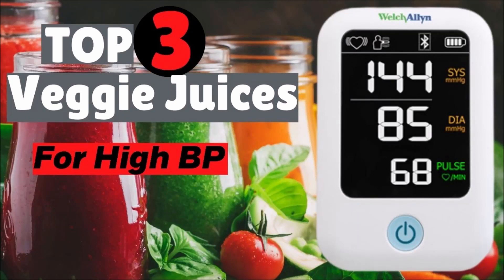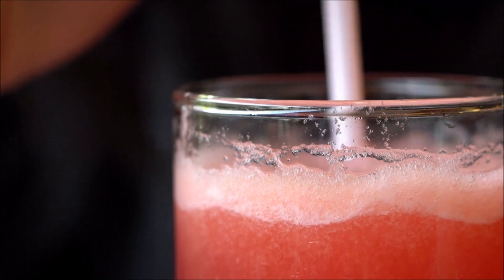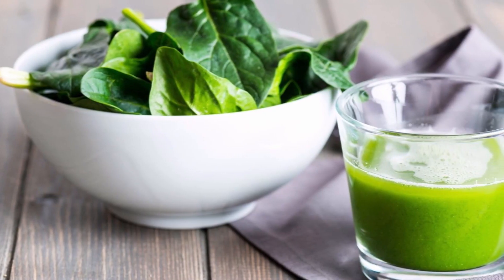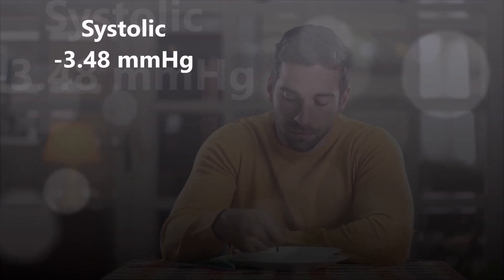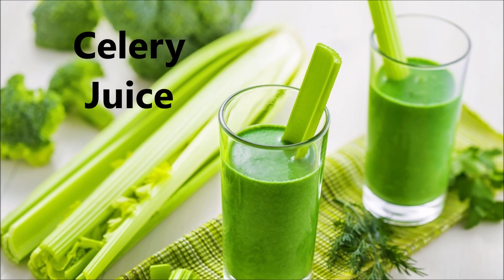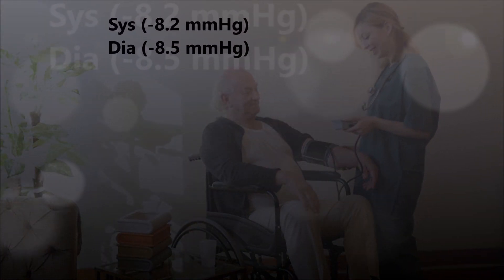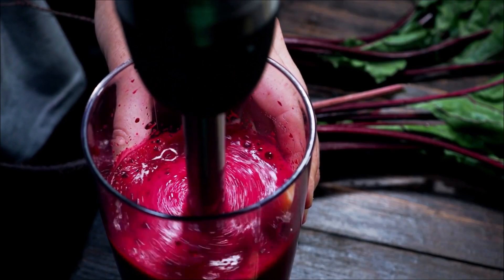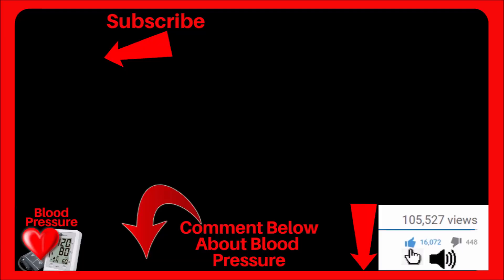Vegetable Juice For High Blood Pressure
HIGH SPEED BLENDERS:

ORGANIC SPINACH POWDER:

ORGANIC CELERY POWDER:

Video Resources & studies:
Spinach Soup lowered blood pressure study:

Video:In this video you’ll find out the top 3 vegetable juices for high blood pressure that are backed by science. I love drinks that lower blood pressure, it seems to make the bp battle a little easier. For those of you who don’t like to eat their veggies, by drinking them you’ll receive the same benefits and nutrients. The vegetable juices in this video are back by scientific studies and starting at number three is Spinach Juice. Spinach is a super food that’s high in magnesium and nitrates which both help your blood vessels to relax. In one study, and I’ve linked to all the studies down below, people who consumed spinach soup for 7 days lowered their systolic BP 3.48 mmHg You can make spinach juice using a juicer or add some into a high speed blender with water. You can also buy organic spinach powder.